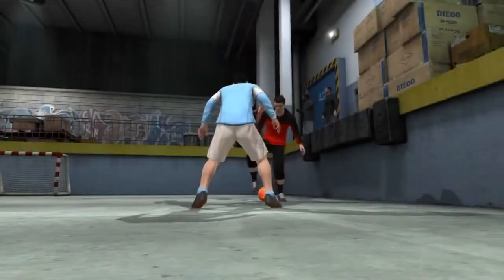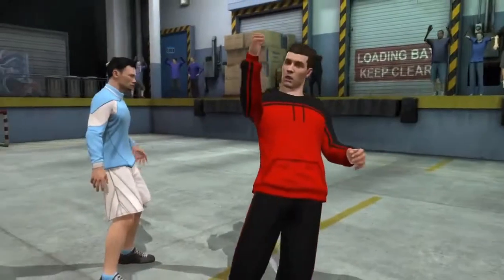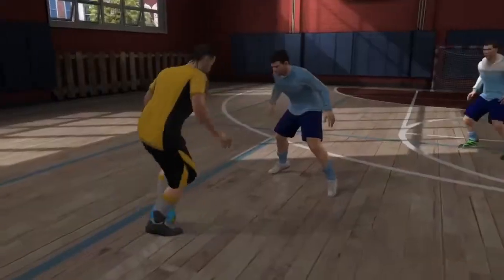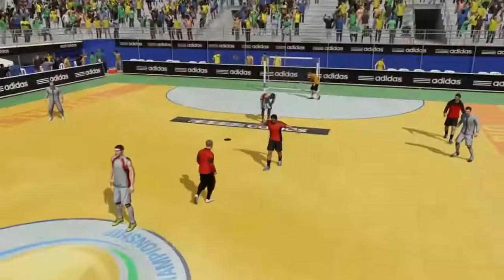Trailer: Fifa Street - Advanced Tricks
Een schijnbeweging of een schaar is natuurlijk aardig, maar in Fifa Street gun je jouw tegenstander natuurlijk liever een panna of een dikke air-beat. Check deze trailer om te zien hoe jij je tegenstander helemaal dol draait op de vierkante meter. Voor meer informatie check je natuurlijk